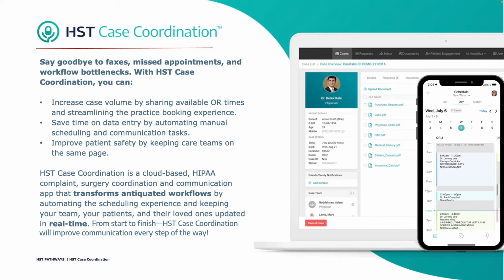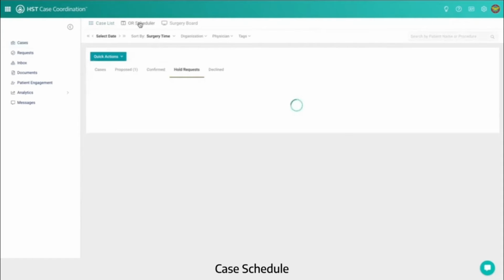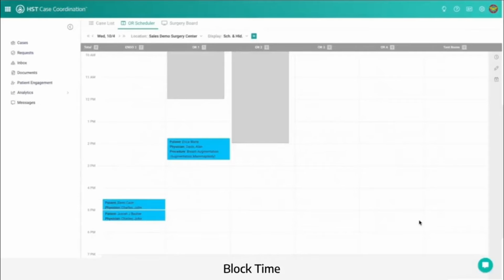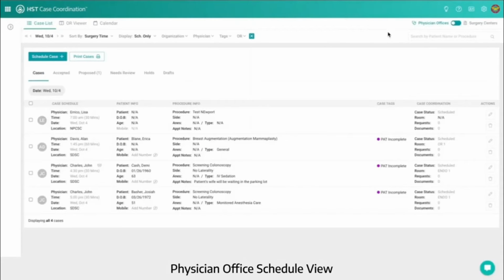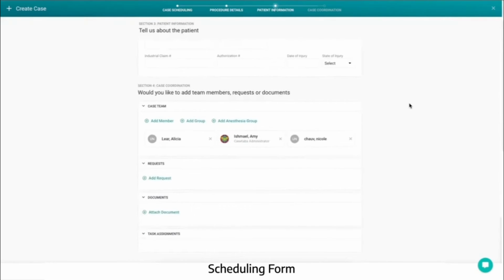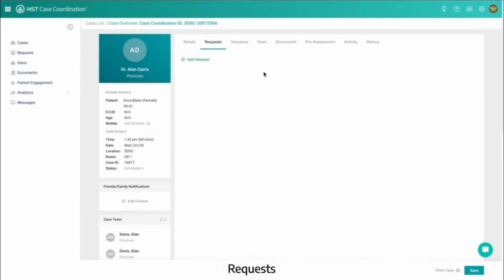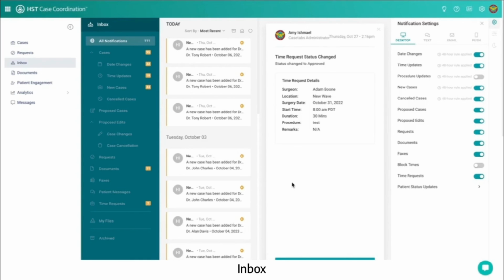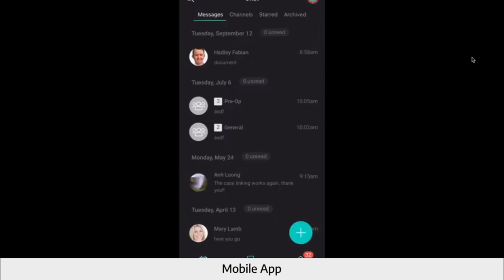Learn How to Schedule Surgery and Increase OR Usage with HST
HST's scheduling & care communication is the fastest way to coordinate surgeries and communicate inside and outside of your surgery center. You can:
• Set up advanced block time functionality through automation to share open OR times
• Keep your staff and patient’s loved ones all updated in real-time
• Automate the scheduling experience

Here's how it works:
1. The ASC Shares Their Available OR Times: Use the broadcast feature to share your open OR times, streamline the practice booking experience, and increase your case volume.
2. The Physician Practice Submits a Case Request Online: This ensures that the operating room and relevant resources are reserved for the specific date and time slot that came from the physician’s office.
3. The ASC Receives a Case Request Notification & Confirms the Case: Once a case request is received from the physician’s practice, the ASC evaluates it. They either confirm the case or suggest necessary adjustments.
4. The ASC Creates the Case in HST's scheduling & care communication: After creating a case, grant access to the entire care team, including both internal staff and external vendors.

Discover how you can effortlessly coordinate surgeries and communicate changes in real-time